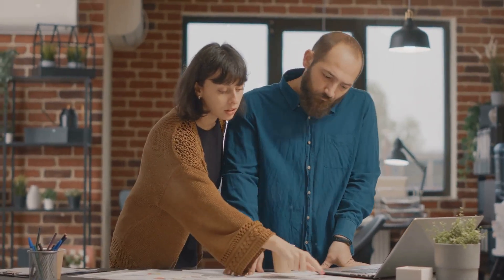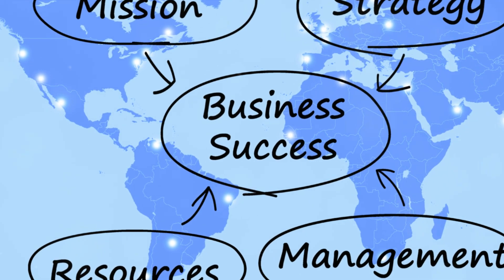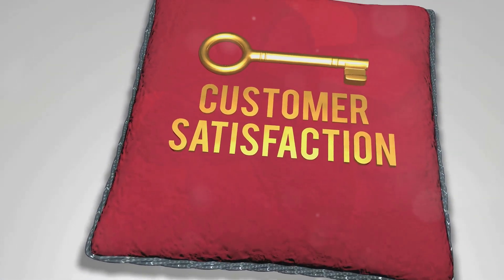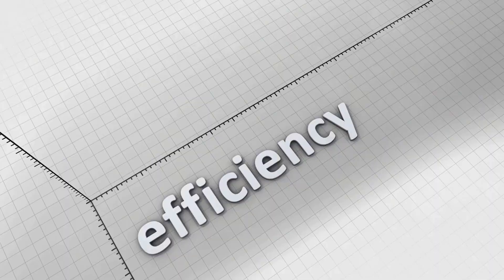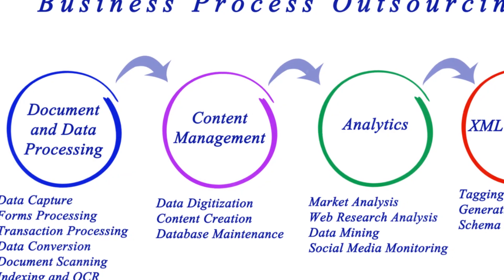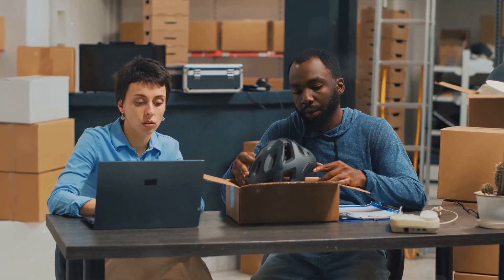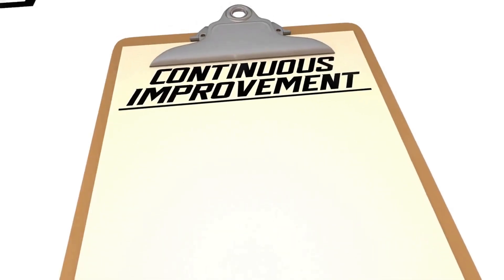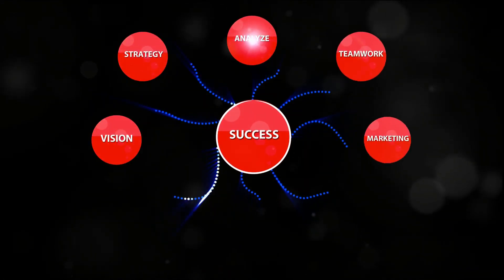Mastering Operations Management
What is Operations management and why is it important?